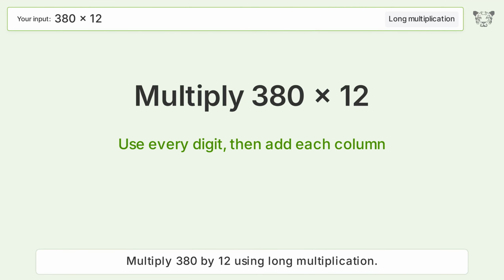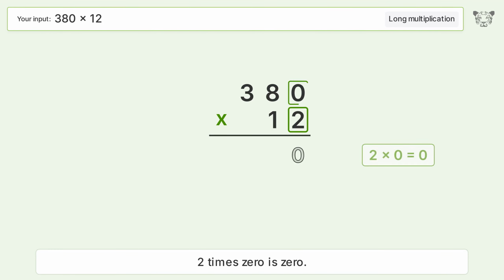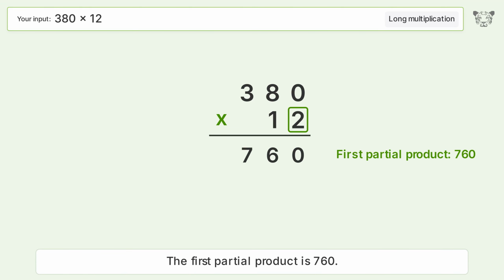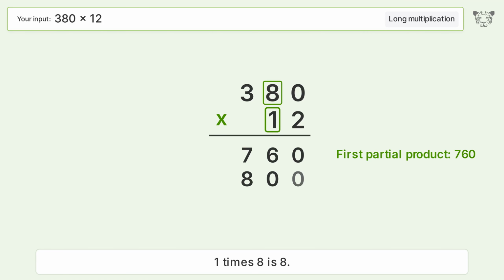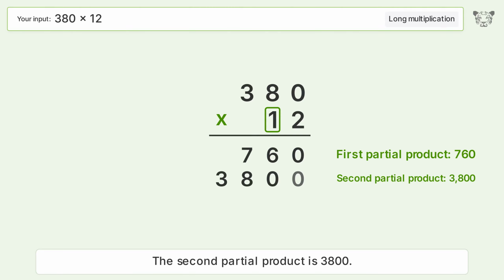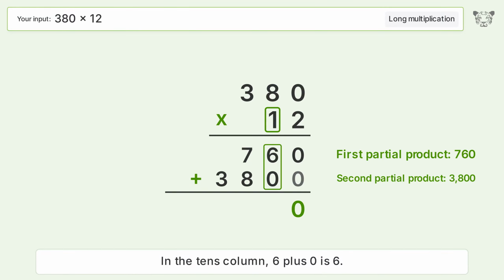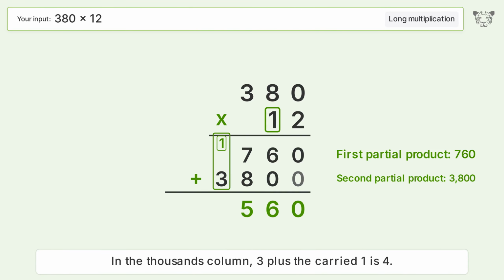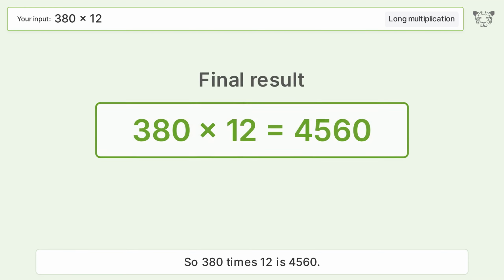380 x 12 Long Multiplication - Step-by-Step